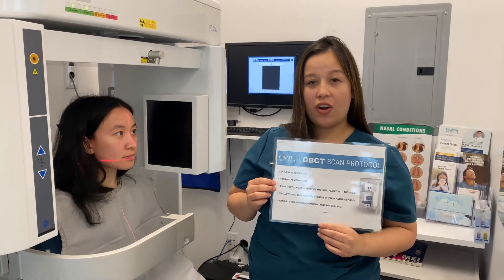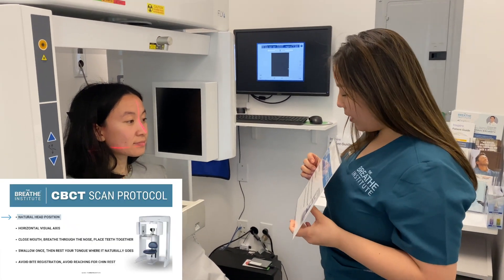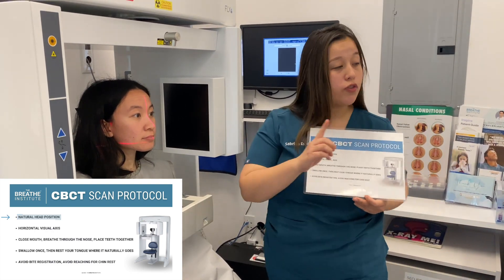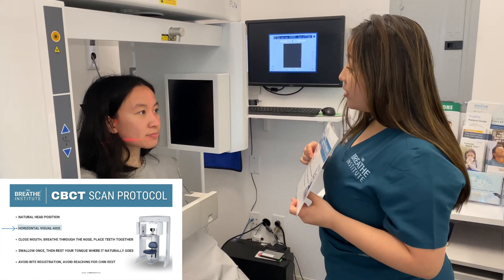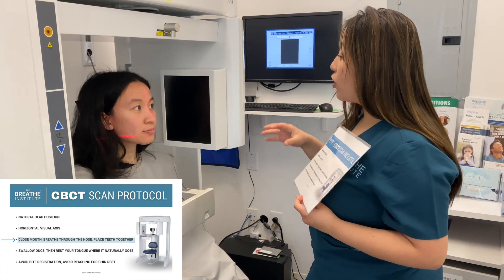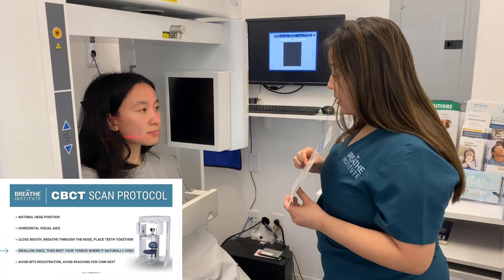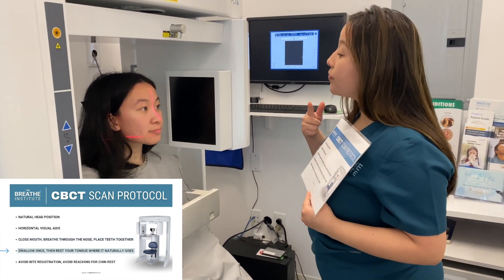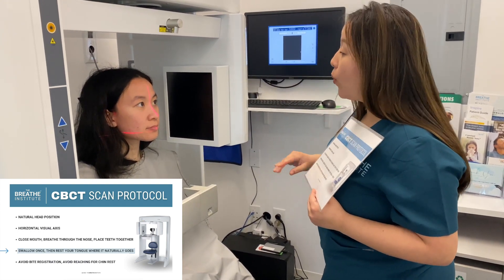CBCT Protocol With The Breathe Institute For Proper Airway Measurements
We at The Breathe Institute are constantly looking for ways to advance our protocols in order to continue pushing the field forward! The learning NEVER stops!🎉🧠💙 CBCT Protocol is important in getting the most accurate airway measurements in order to insure optimal results in treatment. Whether it be a tongue tie release (Frenuloplasty) or corrective jaw surgery (MMA), airway measurements are important in planning for next steps!

HIT THE LINK BELOW FOR MORE INFO ON THE MOST RECENT RESEARCH DONE BY DR. COPPELSON AND DR. ZAGHI!💙🎉